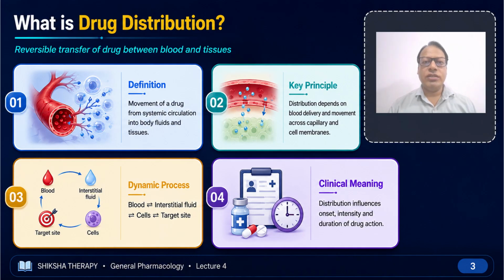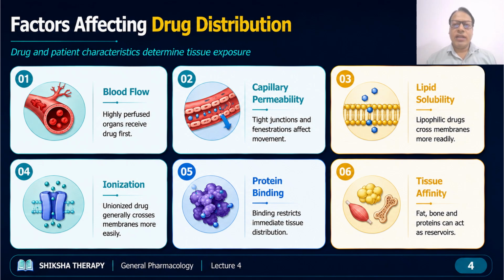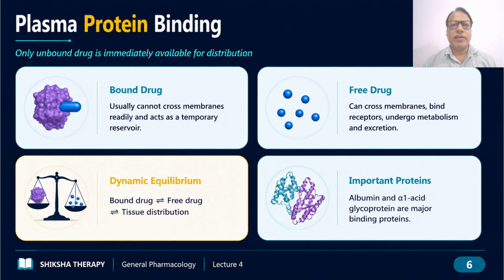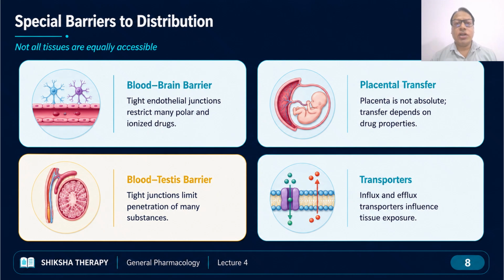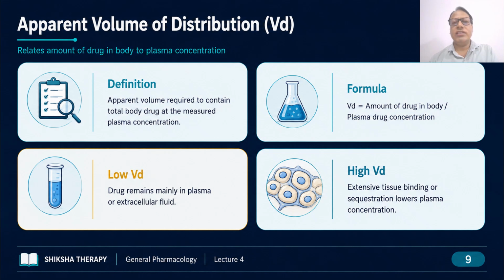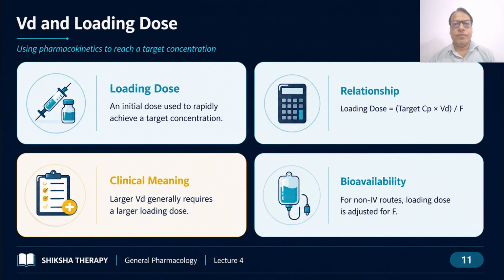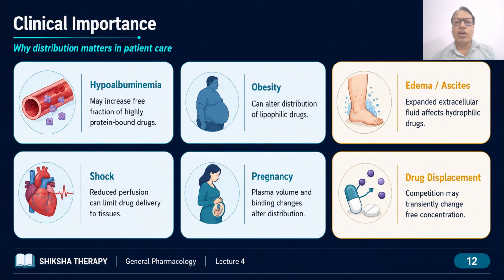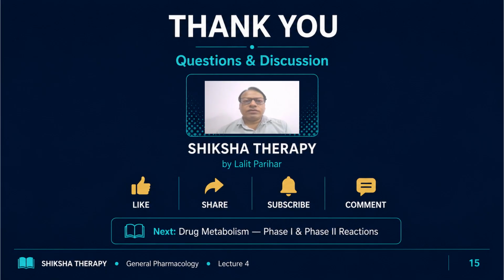Lecture 4: Drug Distribution & Volume of Distribution (Vd) | General Pharmacology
Welcome to Shiksha Therapy.

In this lecture, we discuss Drug Distribution and Apparent Volume of Distribution (Vd)—important concepts of pharmacokinetics that explain how a drug moves from the bloodstream to different tissues and body compartments.

🔬 **Topics Covered:**

• Definition of Drug Distribution
• Factors Affecting Drug Distribution
• Organ Perfusion and Redistribution
• Plasma Protein Binding
• Free Drug vs Bound Drug
• Tissue Binding and Drug Reservoirs
• Blood-Brain Barrier and Other Special Barriers
• Apparent Volume of Distribution (Vd)
• Interpretation of Low and High Vd
• Relationship between Vd and Loading Dose
• Clinical Importance of Drug Distribution

🎯 Learning Outcome:

After completing this lecture, students will be able to explain the process of drug distribution, identify the major factors affecting tissue distribution, understand plasma protein and tissue binding, interpret the clinical significance of Volume of Distribution, and understand its role in loading-dose calculation.

This lecture is useful for students of B.Pharm, D.Pharm, Pharm.D, M.Pharm, Nursing, Medical Sciences, and learners preparing for pharmacy and healthcare-related competitive examinations.

📌 Remember:

Drug Distribution = Movement of drug from blood to tissues

Low Vd = Drug mainly remains in plasma or extracellular fluid

High Vd = Extensive tissue distribution or tissue binding

Understanding drug distribution helps us predict where a drug goes in the body and supports safe and effective dose selection.